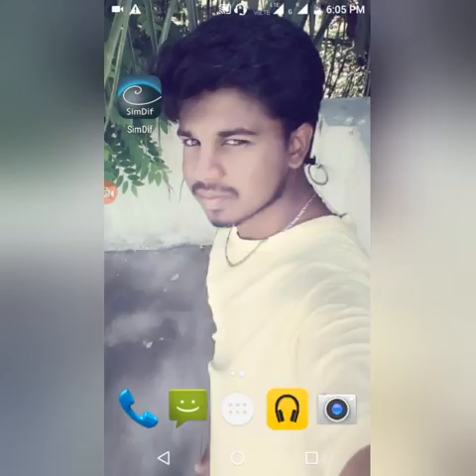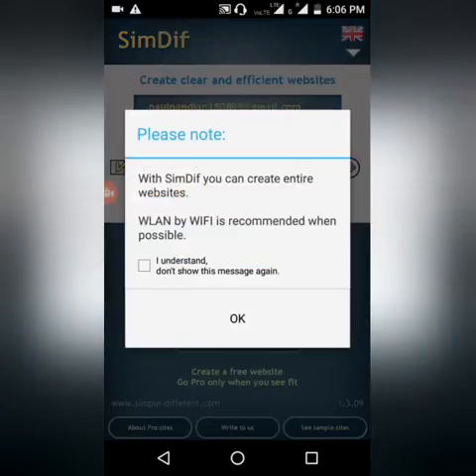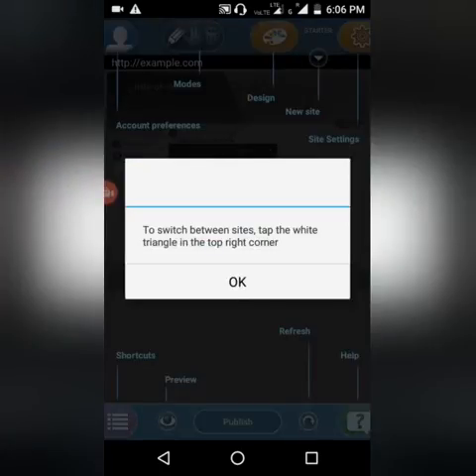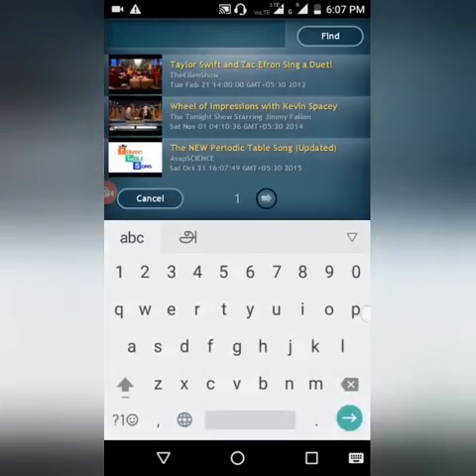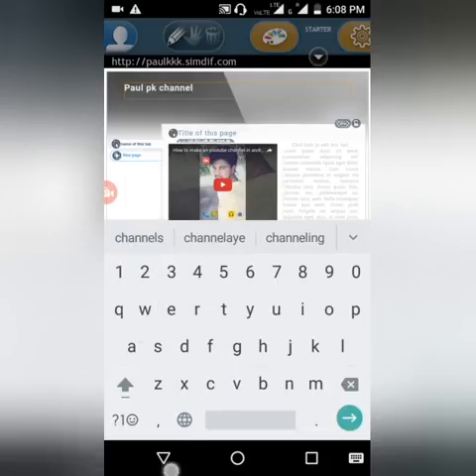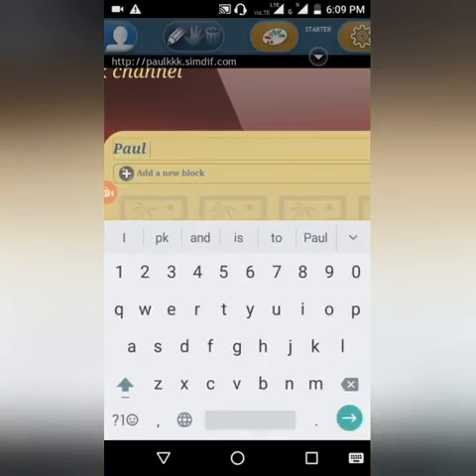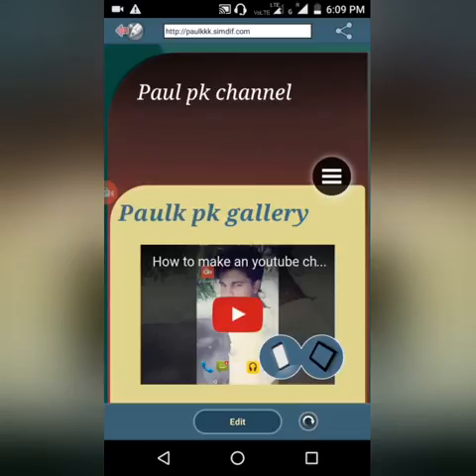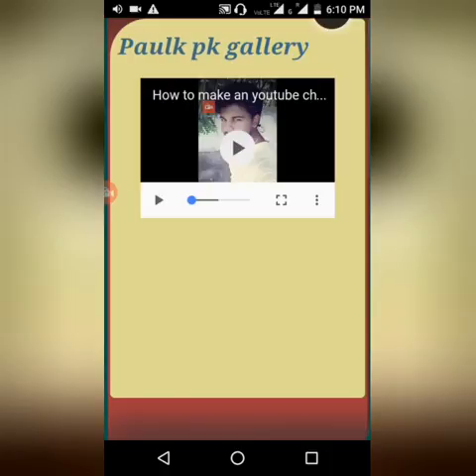How to create website on your mobile for youtubers